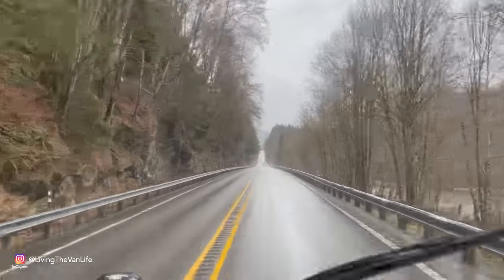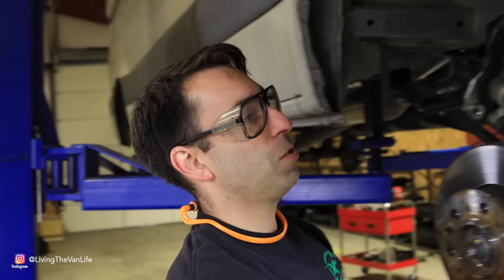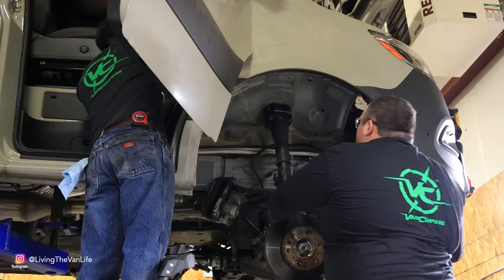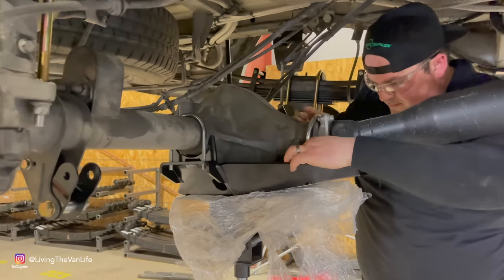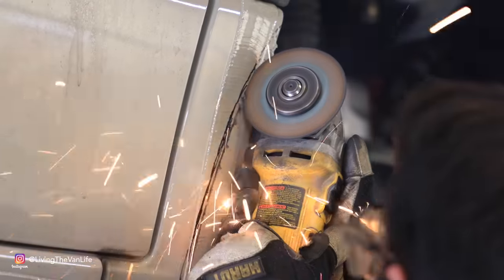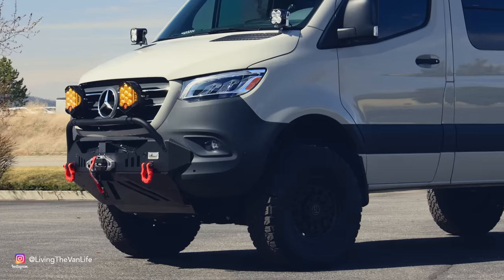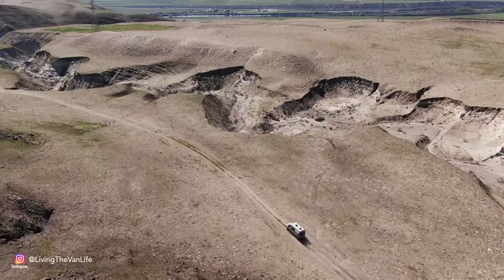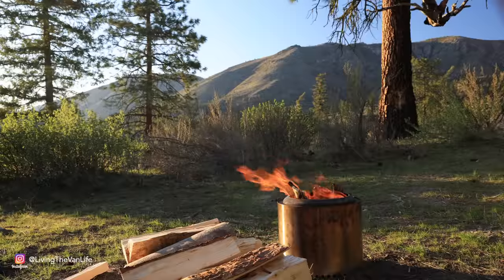How To Build a LIFTED Off-Road Sprinter Van - Living The Van Life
Need to make your Mercedes Sprinter, Ford Transit or Ram Promaster bad ass and rugged?

Need some killer wheels for your van?

My favorite tires of all time - BFGoodrich KO2 All Terrain tires

In my quest to build the ultimate overland, off-road capable, full-time livable 4x4 Sprinter van, I knew that my path would eventually cross with the dudes over at Van Compass.  Rob Peterson and Mark Hesser, the founders of Van Compass, have completely changed the entire game when it comes to getting vans off-road, and into the backcountry.    As the build out of my 2020 Mercedes Sprinter 4x4 came together, I started conversations with Mark about getting their products installed on the van.  In this video, the van comes together in an epic transformation.

Van Compass Lift, Suspension, Skid Plates

Wheels & Tires:
Staun Tire Deflators

Off-Road Recovery Gear:
12,000 lbs Warn Winch
Snatch Block
8’ Tree Saver
MaxTrax Recovery Boards

Off-Road Lighting:
Baja Designs LP9 Pro Off-Road LED
Baja Designs XL Pro Windshield LED
Rigid Industries Scene Lights

Camp Fire & Cooking Equipment:
Esee 5 Surival Knife
Solo Stove Ranger - Portable Fire Pit
Lodge Dutch Oven Tripod
8" Dutch Oven
Cooking Gloves
Jetboil MiniMo Camping Stove Cooking System
Coleman Bottle Top Propane Stove
Solo Stove Titan - Twig Stove
Solo Stove Pot 1800

Forestry Tools:
Schrade SCHF9 Camp Knife
21" Boreal Folding Saw
Campcraft Canvas Sheath
Gransfors Bruk Hand Hatchet

Winter Van Equipment:
5KW 12V Diesel Heater

Canon EOS R5 Mirrorless Camera
Canon EOS R Mirrorless Camera (Backup)
Canon RF 24-105 f/4L Lens
Rode VideoMic Pro Plus
DJI Mavic 2 Zoom Drone

Living The Van Life YouTube Channel is a participant in the Amazon Services LLC Associates Program,